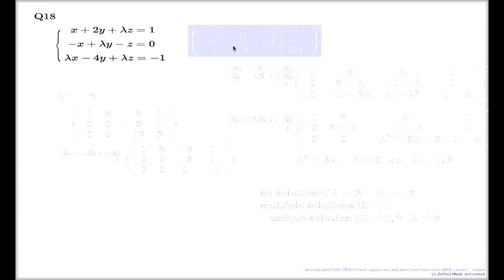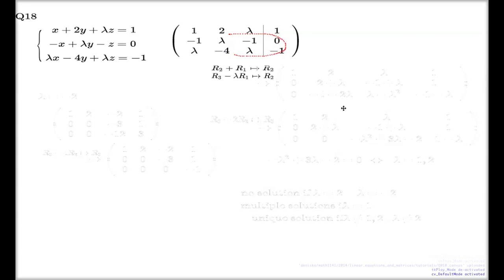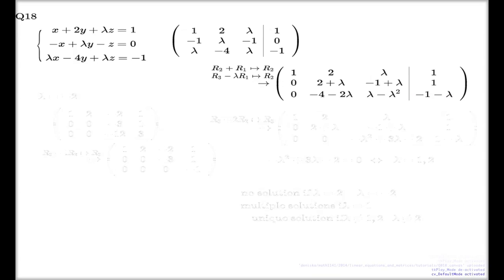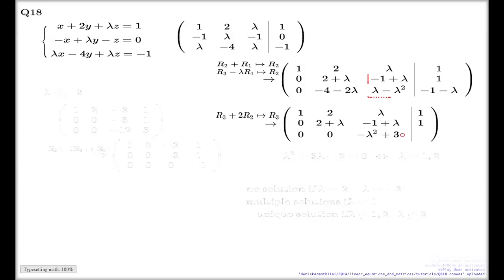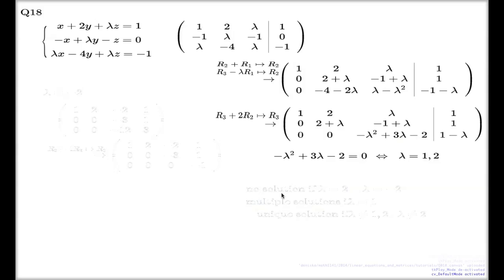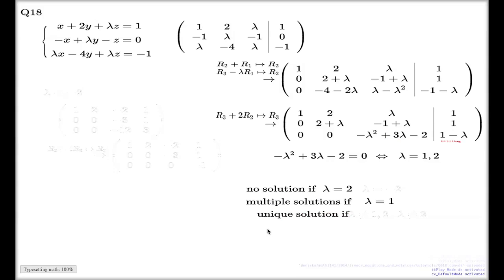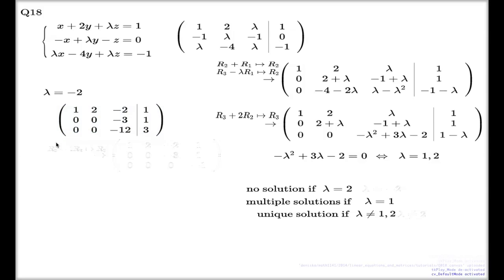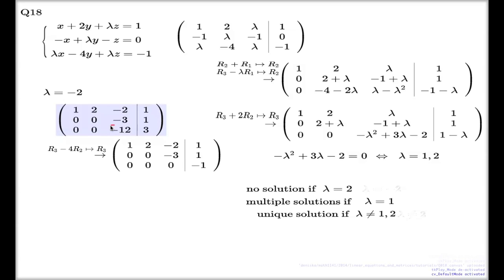Tutorial Q18 (Chapter 4) -- Analysis of solutions via Row Echelon form -- dependence on parameter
I show how to find the structure of the solution of given system of linear equations depending on parameter.  The solution uses gaussian elimination method and row echelon forms.